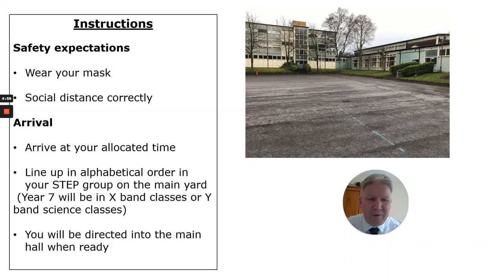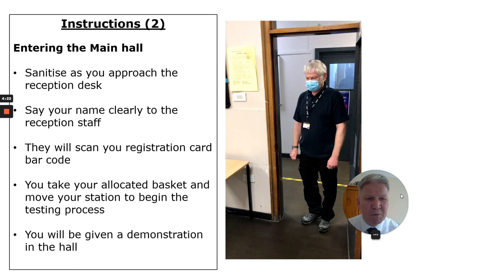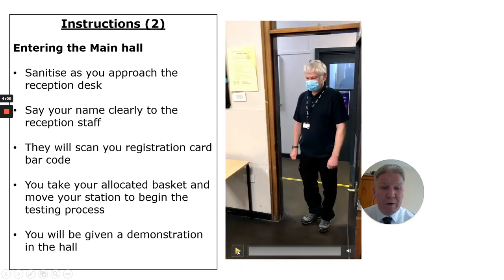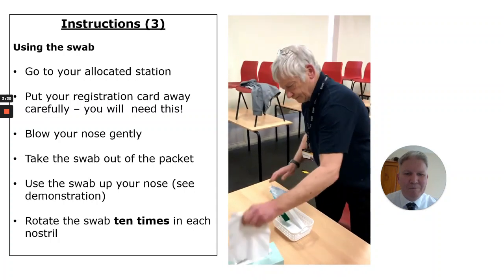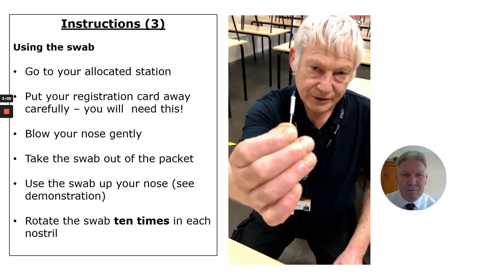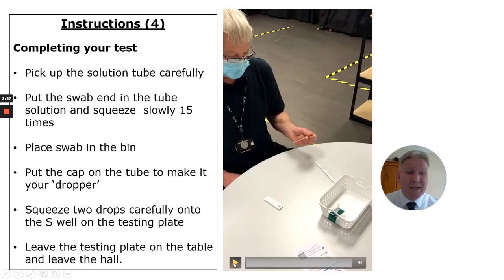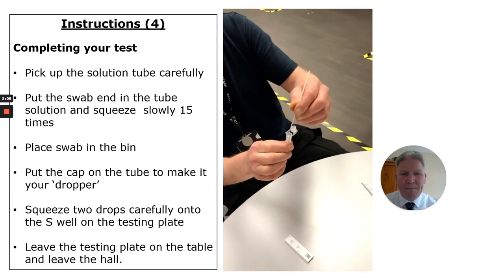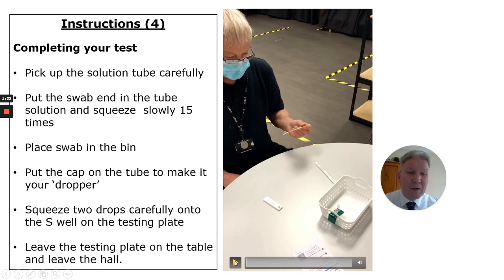COVID onsite instruction video